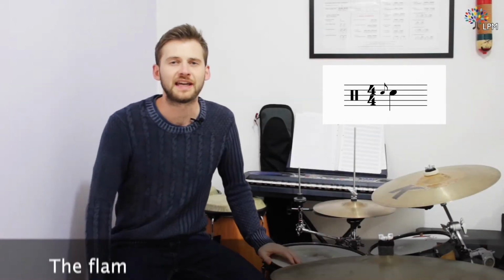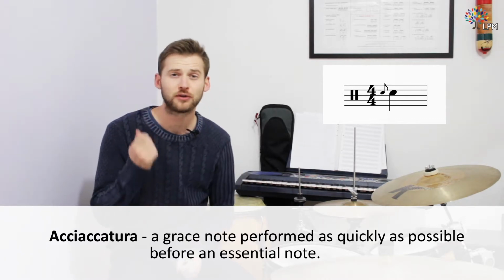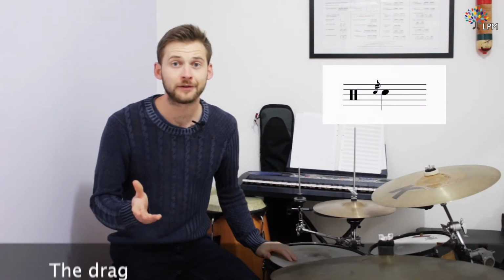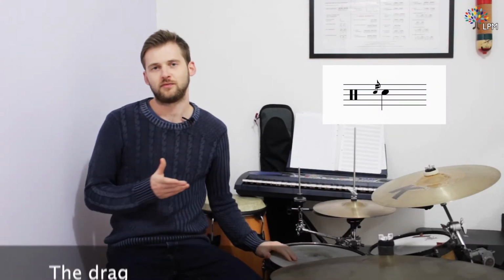Flams and Drags | Learn Drumming Techniques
Need more drumming tips?

Learn what flams and drags are, and how to play them with artful precision. Mastering these rudiments, the flams and drags, will develop your overall hand coordination and flam strokes. So what are you waiting for? Learn these powerful tips from our drum instructor, Brendan Bache.

You will find all the sheet music for drum lessons from our YouTube channel. Plus, our library of music is growing every day! Click the link and help yourself to an amazing musical resource.